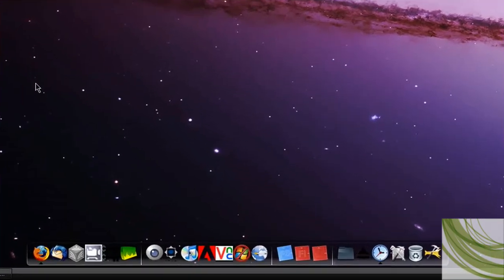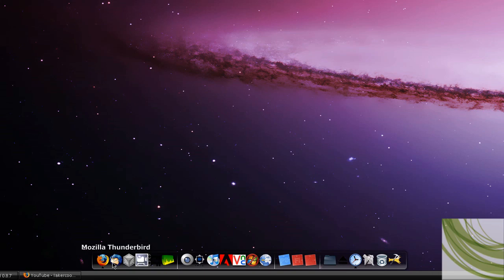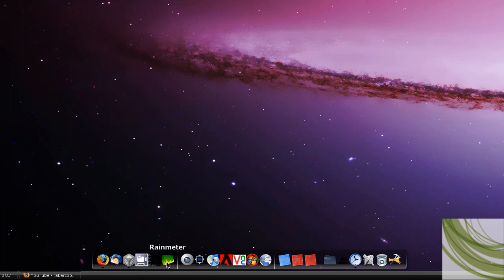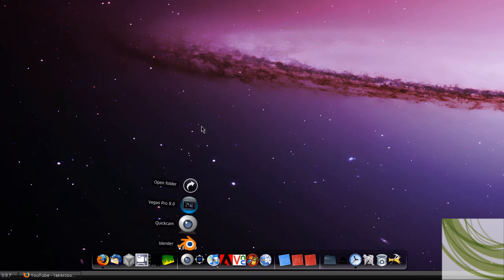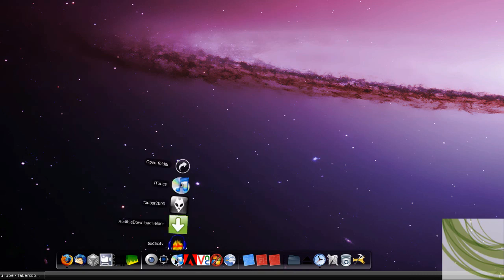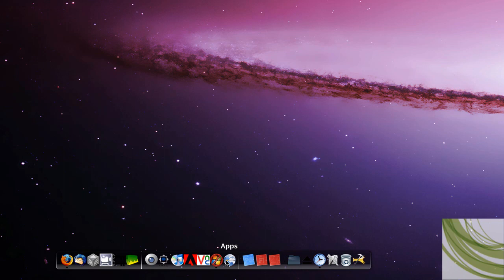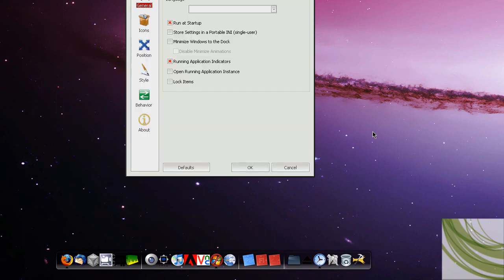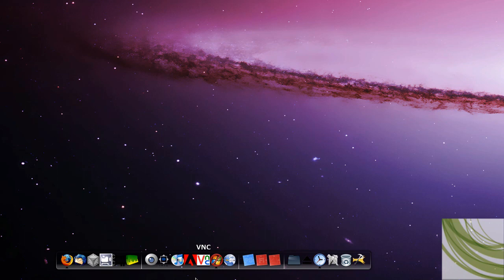What's in My dock?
All content going forward will be uploaded there so don't miss out. A overview of whats in my Dock..

NOTE- Excuse the transperent logo it didnt put mine out for some reason

LINKS TO PROGRAMS